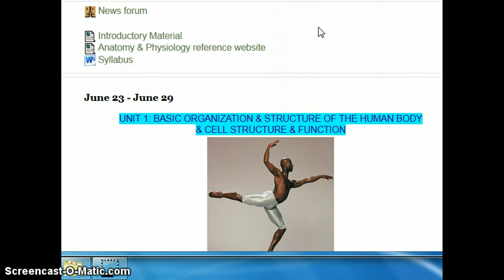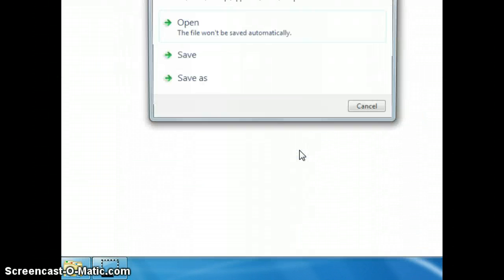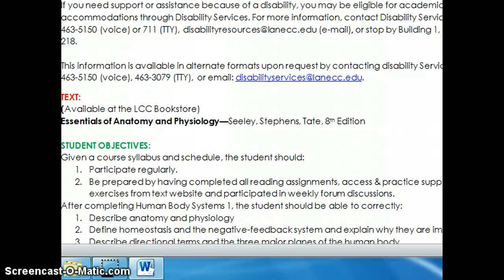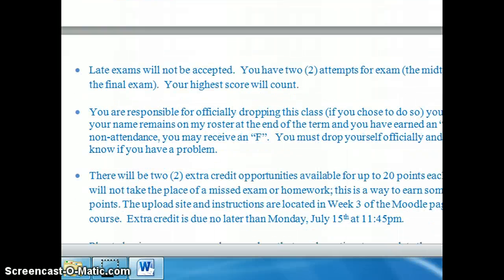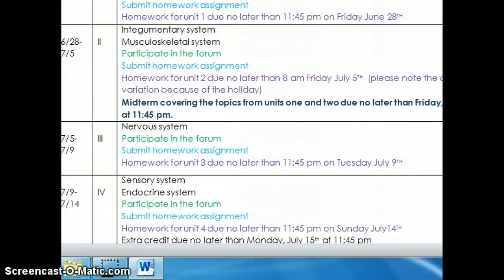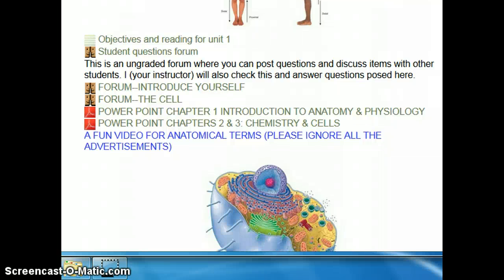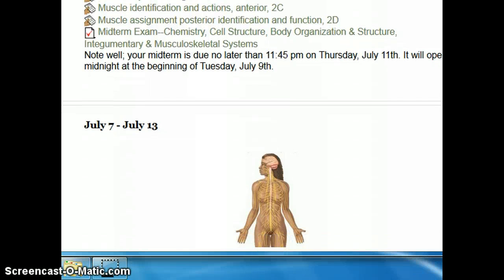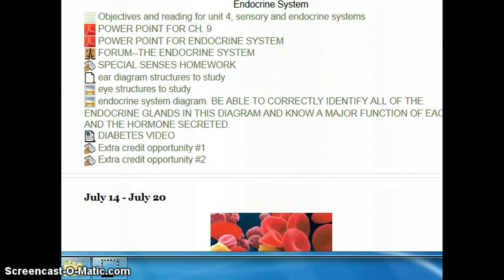My Screencast for HO 150 4 week summer session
A brief overview of summer session of HO 150